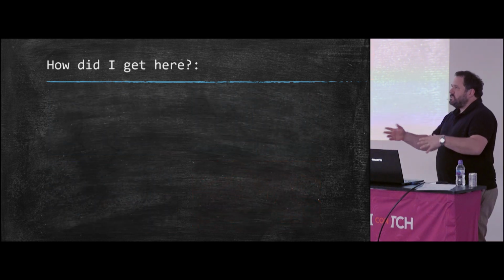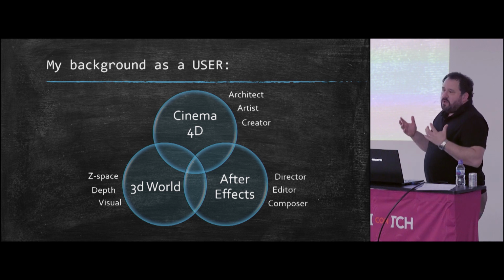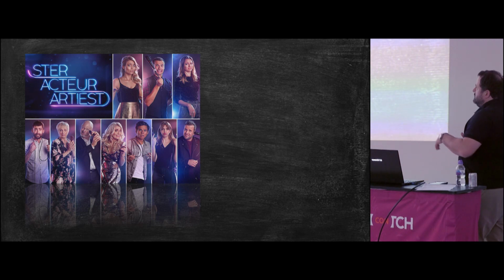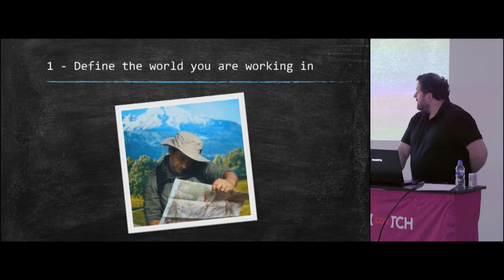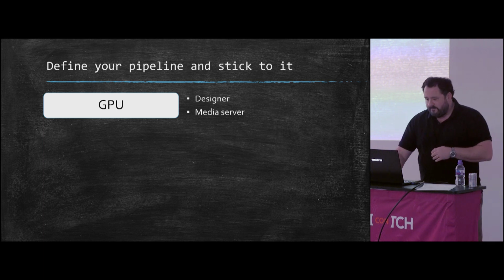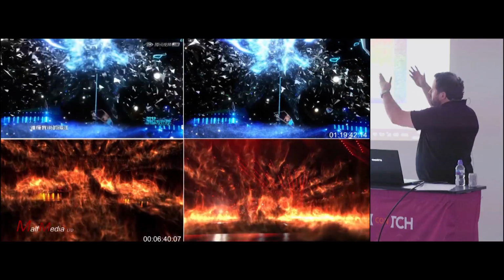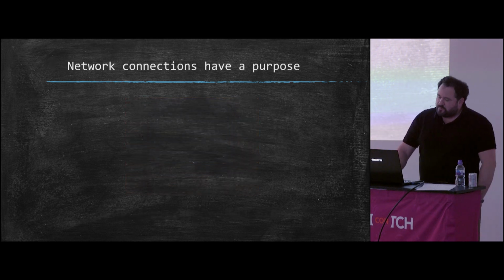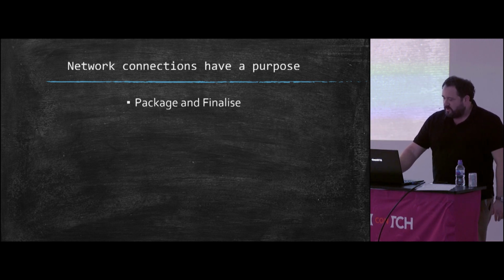Michael Al-Far: 5 Lessons Learned with Notch in Live Broadcast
Using Notch in the live Broadcast environment is a gift. But it has its challenges. In this session hear all about how Notch was vital in the graphics created for the revival of the TV show Soapstar Superstar.